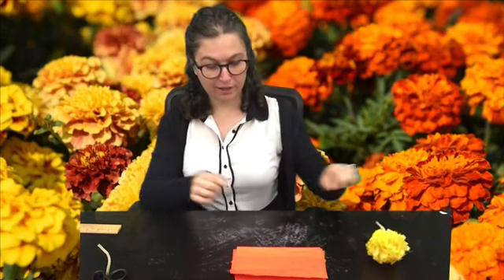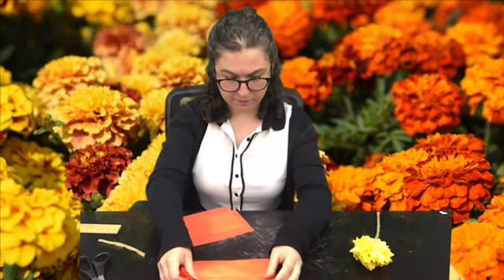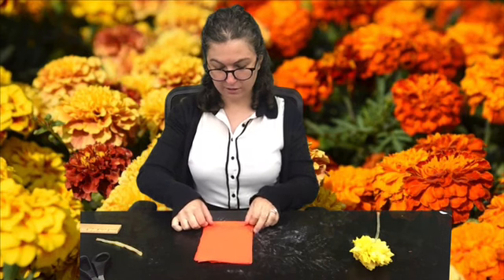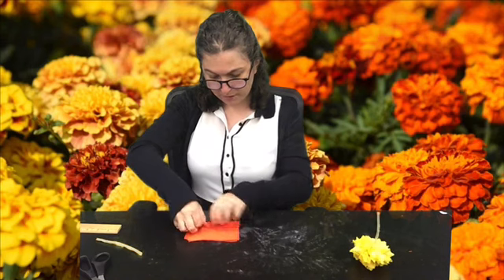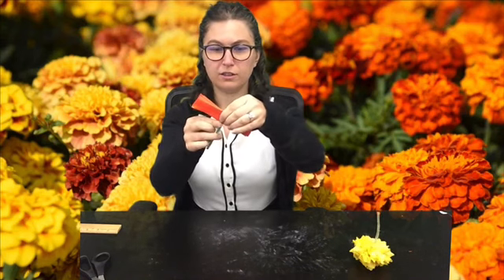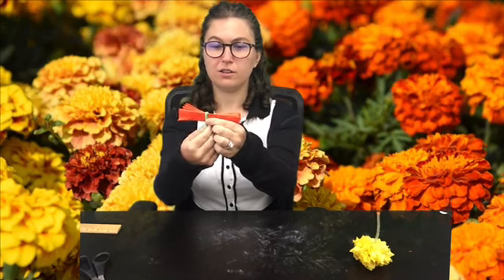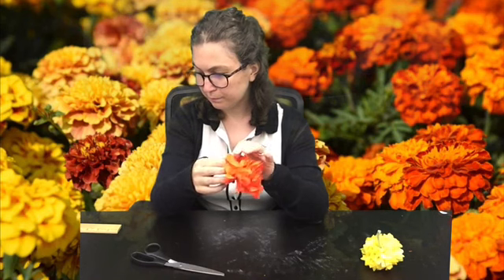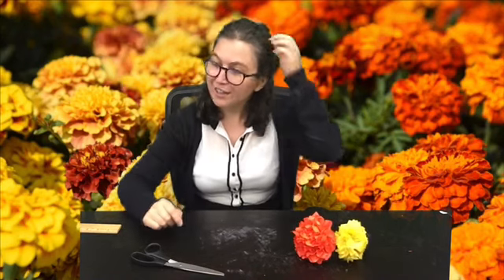Marigold Craft 10.12.23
Join Miss Carlye in making tissue paper Marigolds!